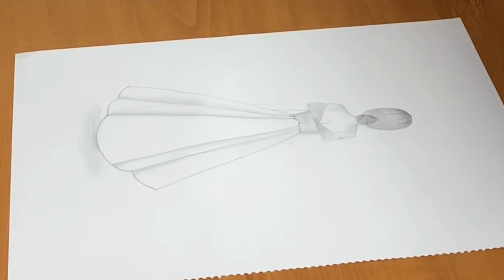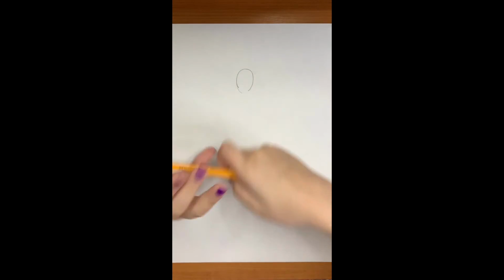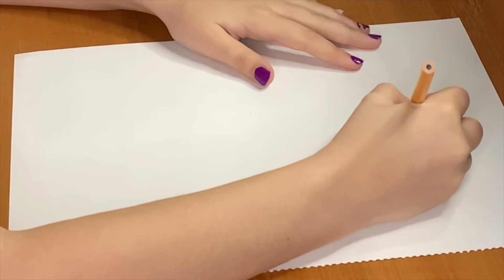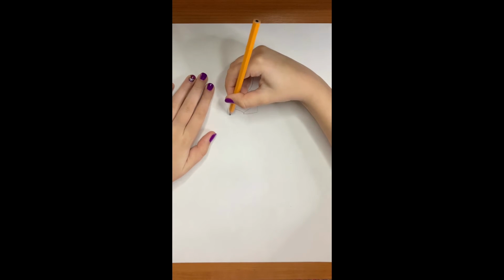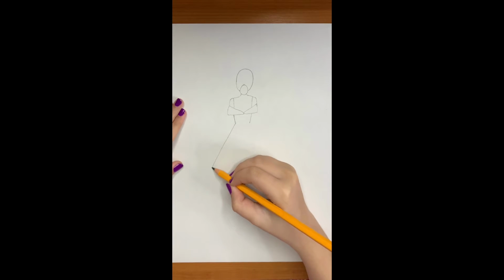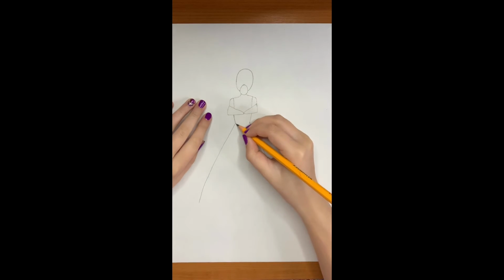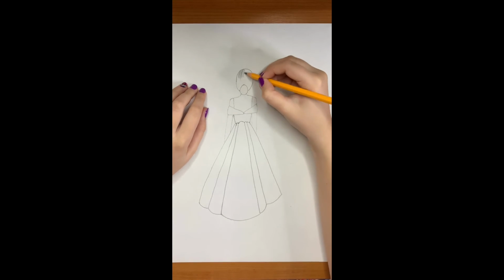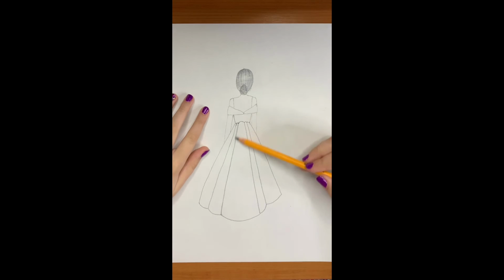How to draw a girl with a long dress